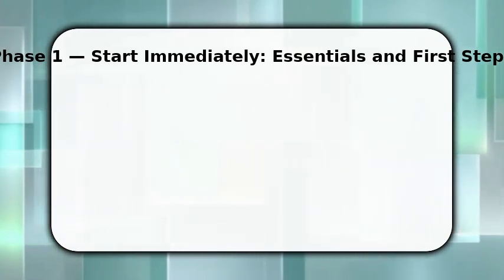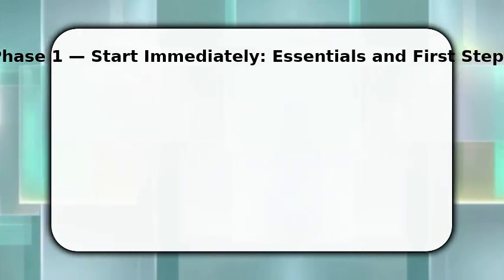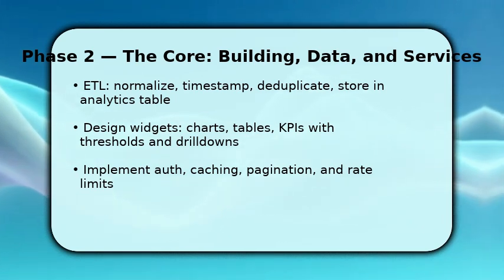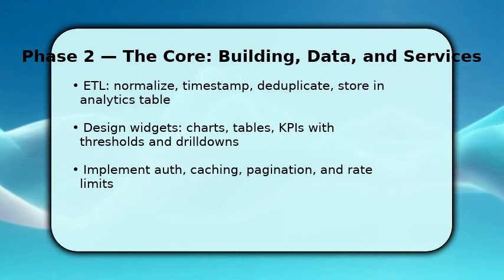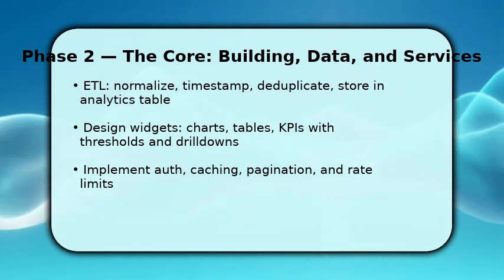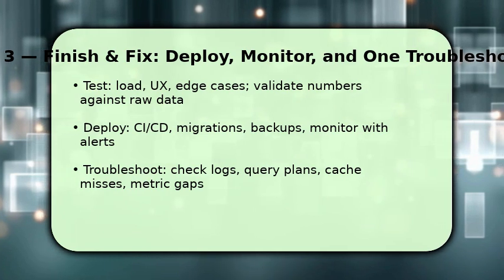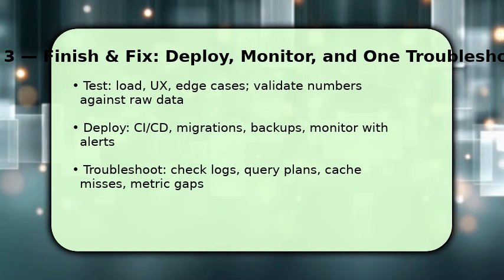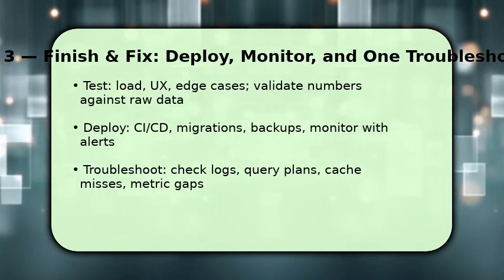How to Make Dashboard for Website - Full Guide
How to Make Dashboard for Website - Full Guide | 🔒 Surfshark VPN Deal — Stay private and secure. $1.99/mo + 3 Months Free ▸

Dive into the world of web design as we guide you through creating a customized and functional dashboard for your website. This comprehensive tutorial covers essential steps, from planning to implementation.

how to make a website dashboard, website user interface design, create webpage layout, dashboard building tutorials, web development best practices, customize web dashboards, interactive elements for websites, tutorial on creating site navigation menus, best tools for developing online interfaces, enhancing your digital presence with a well-designed homepage